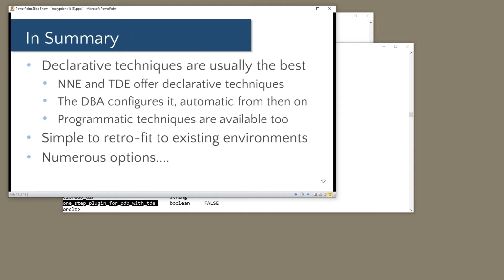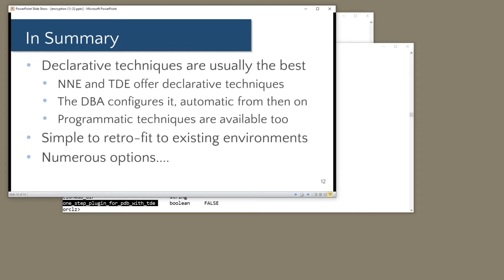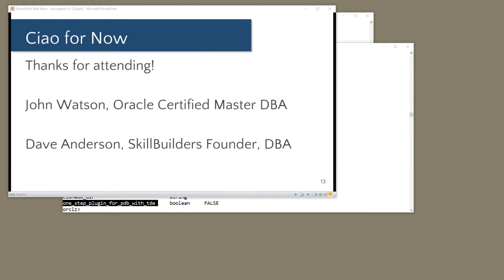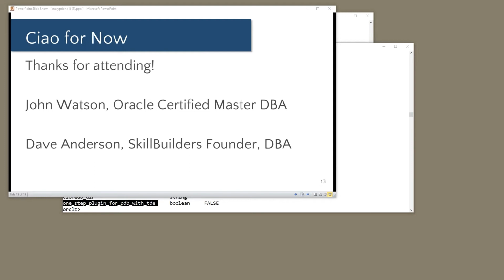Questions and Answers to Oracle Database Encryption Best Practice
Description:
Declaratively Encrypting Data At-Rest and In-Transit

Learn how to transparently encrypt data at-rest and in-transit.

In almost every case, data has to be encrypted in-transit and at-rest. How do you do this without any impact on the application software? Your DBA does it using Transparent Data Encryption to encrypt all data on disc and Native Network Encryption to protect traffic on the wire. These mechanisms work for new implementations or can be used to retro-fit security to existing environments without needing to write one line of code. Your developers and users may not know it is happening at all.

In this tutorial, OCM John Watson will demonstrate configuring encryption, including how to prove that it really is working.

There are complications related to encryption and Oracle Multitenant Database Architecture. Time permitting, these complications will be addressed as well.

Dave Anderson, SkillBuilders Founder and DBA

Audience:
Oracle DBAs or any person with technical database experience interested in Oracle database security.